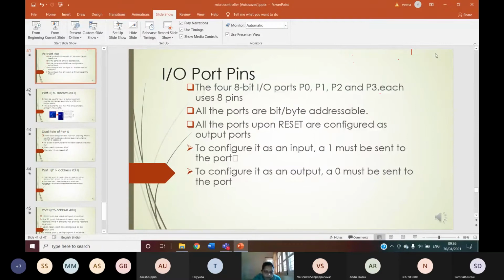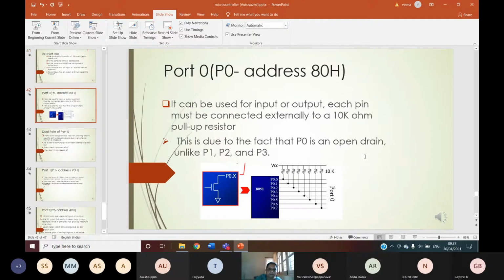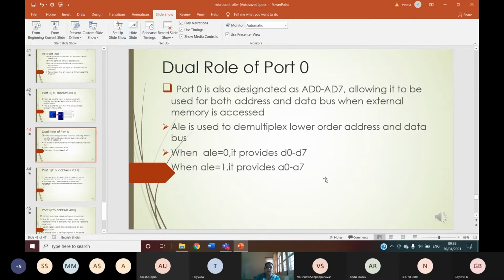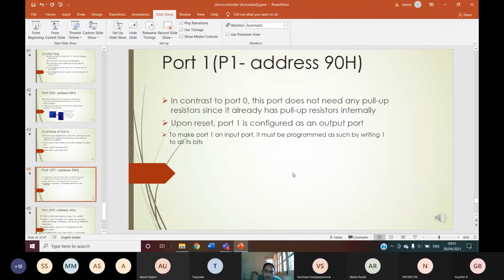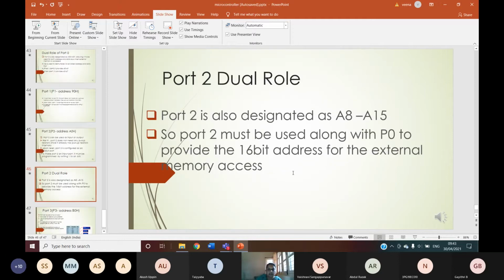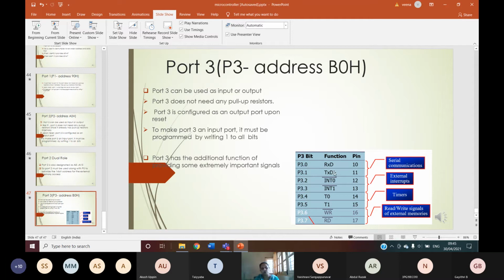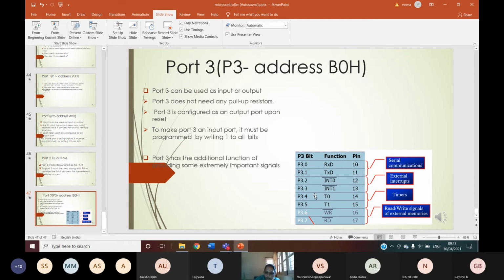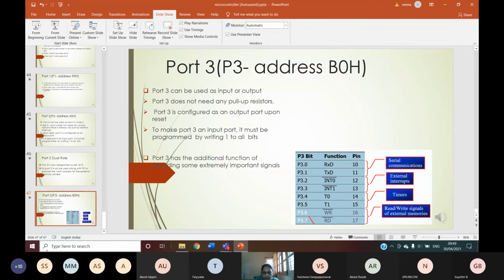I/O Ports of 8051